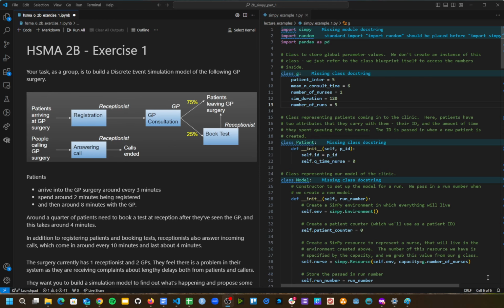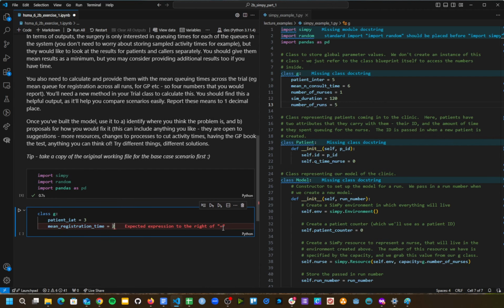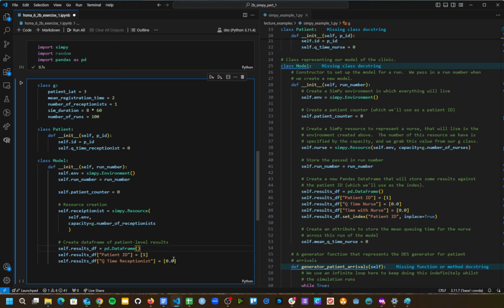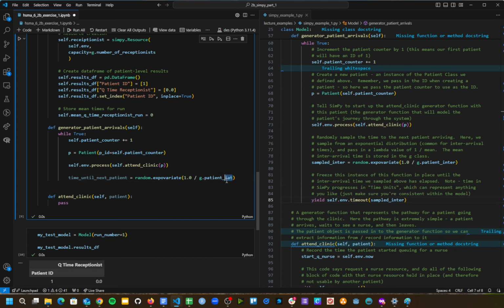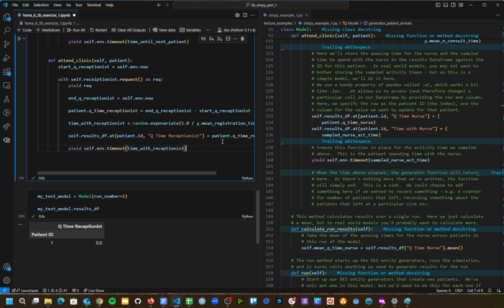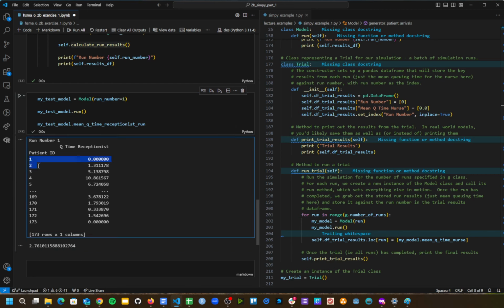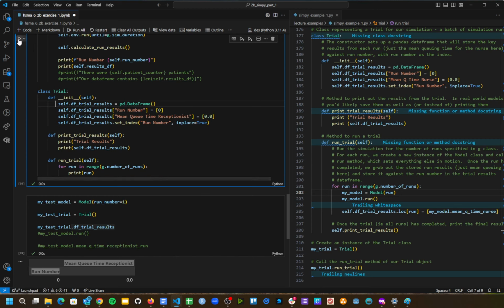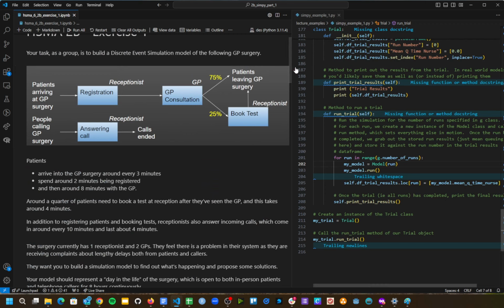HSMA 6 - 2B - Simpy Exercise 1 - Solution - Part 1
In this video we will be going through the exercise from part 1 of the simpy training.

We will build a new simpy simulation model of a GP surgery from scratch.

Here we just go into detail of how we set up our different classes, get one type of patients arriving, and then create classes that allow us to do multiple runs of the simulation in one go.

You can view the code for this part of the exercise